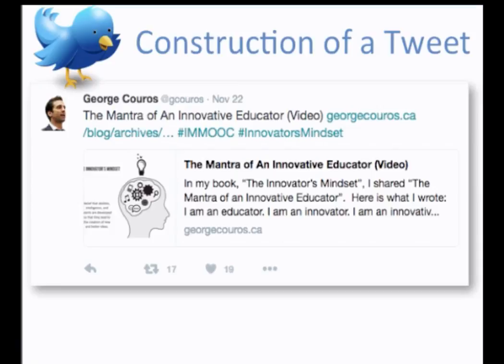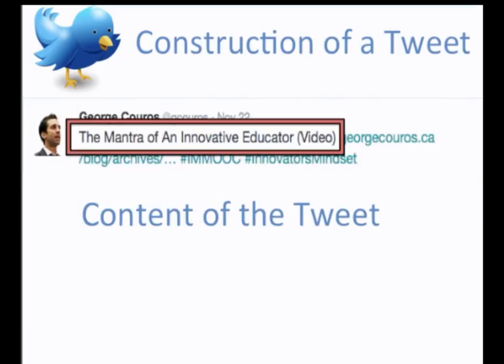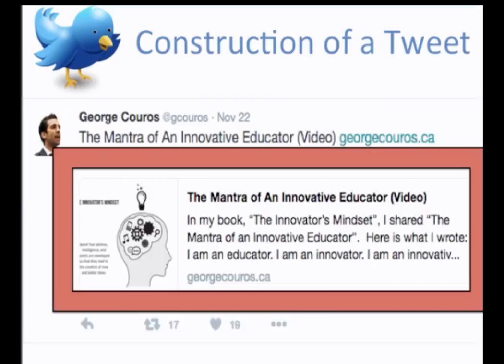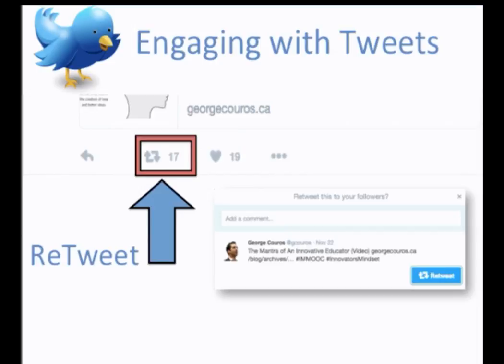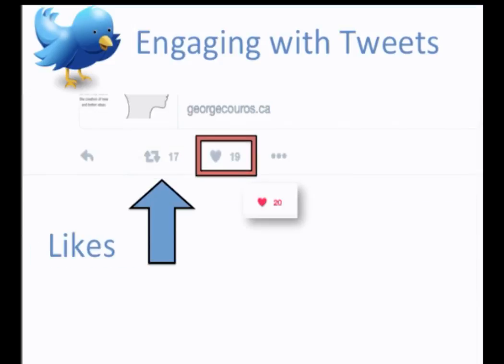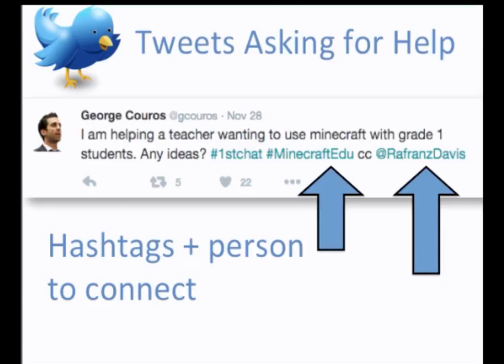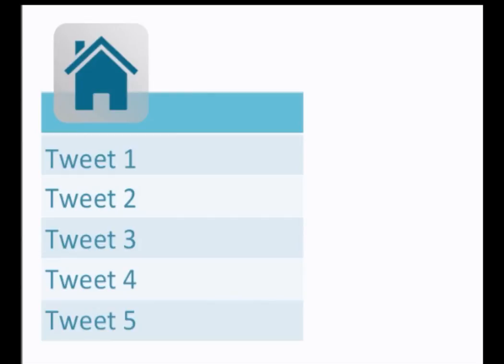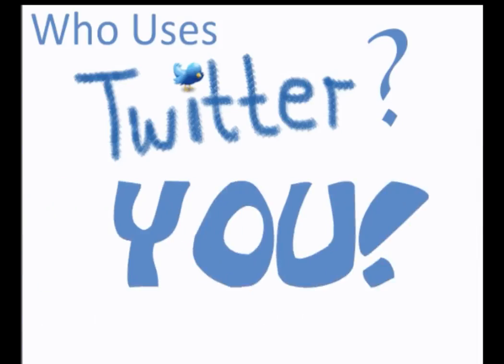Part 2: Educator's Guide to Twitter: Hashtags and other Twitter Words I don't Know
In part 2 of this tutorial series "Educator's Guide to Twitter," Dr. Harland shares the elements of a tweet, shows how to begin engaging as a professional on Twitter, and explains  the illusive hashtag!